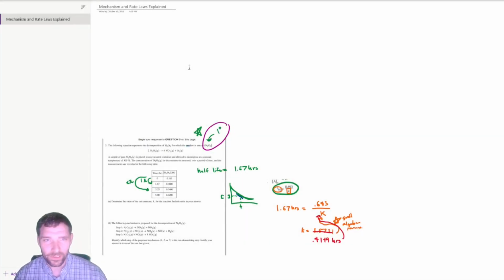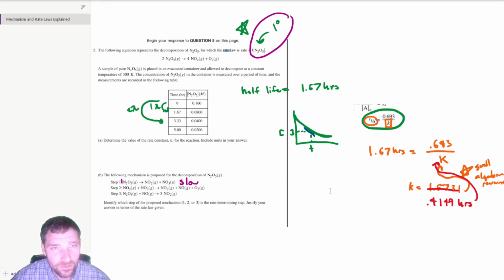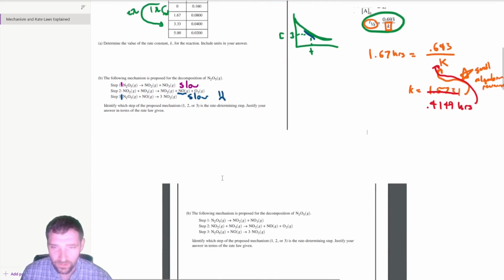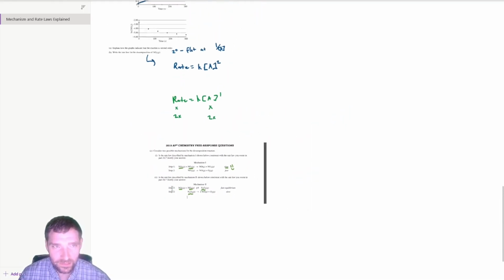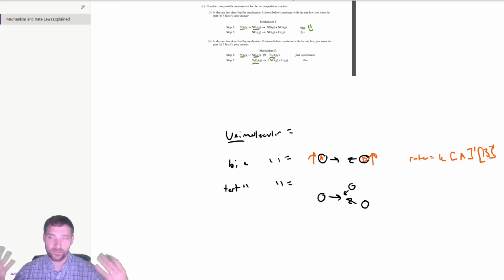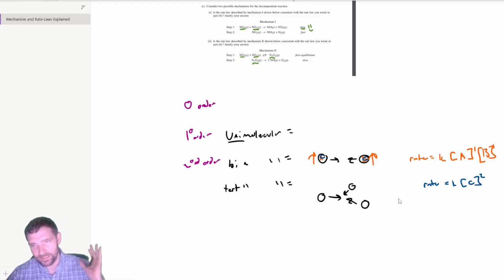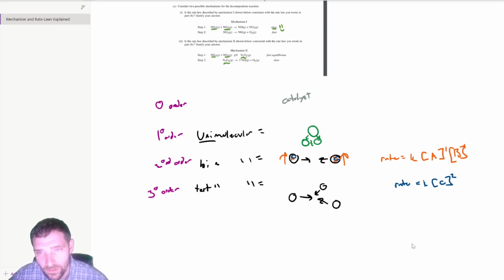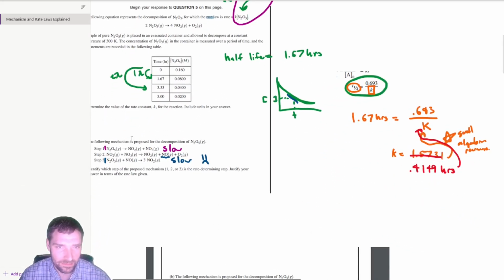Mechanism and Collision Theory Explained for Rate Laws in AP Chemistry - Rate Law Unit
Mechanism and Collision Theory Explained for Rate Laws - Rate Law Unit - Chemistry Tutorial